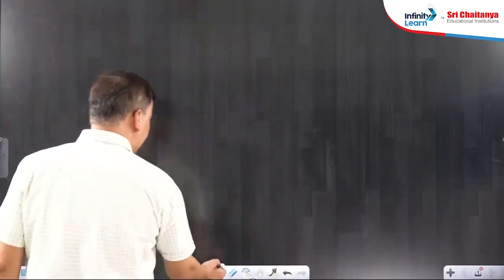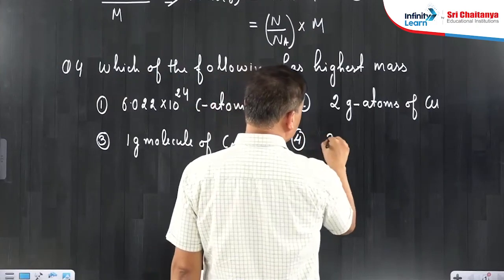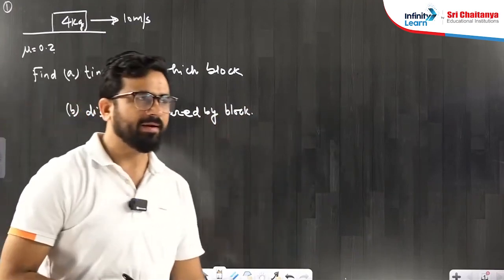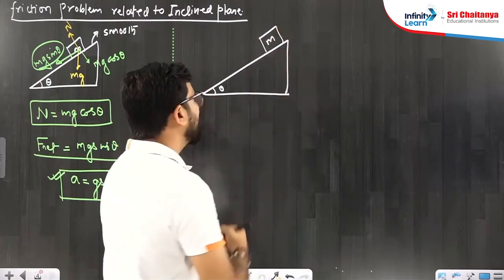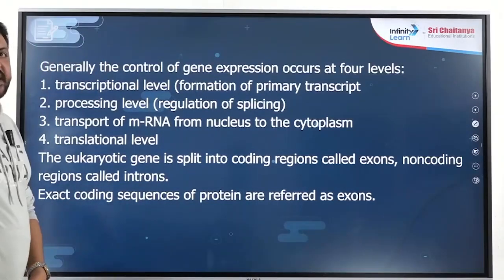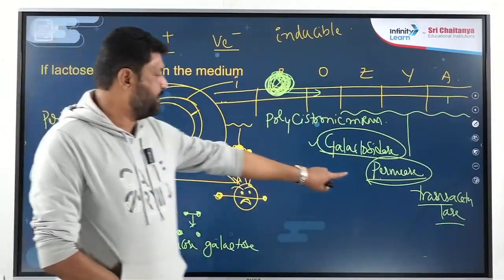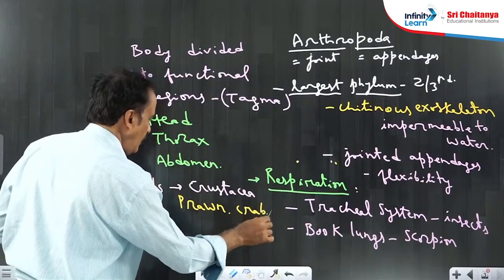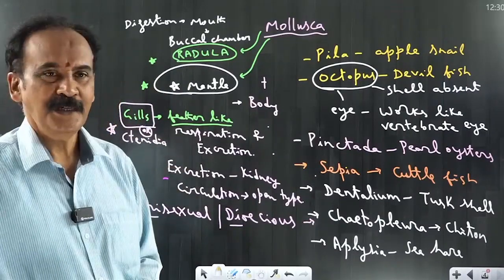Power, Animalia, Molecular of Basis of Inheritance & Mole Concept Formulae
🎥Join 📊 Live NEET 2026 Answer Key with Paper Discussion Most Authentic & Credible JEE Main 2026 Session 1 Question Paper Solution ➡️ 📢JEE Advanced 2025 Question Paper Solutions with Answer Key 📺Check NEET Answer Key 2025 👉 JEE Mains 2025 Question Paper Solutions 👉 JEE Mains 2025 Paper Solutions In this Session our master teachers Explain you the Basics of NEET Preparation from Physics, Chemistry and Biology. In this Particular session our master teachers teach you

Power from Physics
Mole Concept - Formulas from Chemistry
Molecular of Basis of Inheritance - Lac Operon Concept from Botany
ANIMALIA- Arthropoda, Mollusca, Echinodermata from Zoology

The quantity work has got to do with a force causing a displacement. Work has nothing to do with the quantity of your time that this force acts to cause the displacement. Sometimes the task is completed fast, and other times it is completed more slowly. For example, a crags man takes an abnormally long time to elevate her body up a couple of meters along the side of a cliff. On the other hand, a trail hiker (who selects the better path up the mountain) might elevate her body a couple of meters during a short amount of time.

As we have seen before, one substance’s identity is defined not only by the types of atoms or ions it contains but also by the quantity of each type of atom or ion. Water and hydrogen peroxide, for example, are similar in that their molecules are made up of hydrogen and oxygen atoms. Although, because a hydrogen peroxide molecule has two oxygen atoms, as opposed to a water molecule, the two compounds have quite different properties.

The LAC operon is a cluster of genes that are responsible for the production of lactose in bacteria. The operon is activated when lactose is present in the environment, and it allows the bacteria to break down lactose and use it for energy. The LAC operon is found in many different types of bacteria, and it is responsible for the production of lactase, the enzyme that allows bacteria to break down lactose .The LAC operon is an operon that codes for the enzymes that catalyze the conversion of lactose into glucose and galactose.

Arthropoda, the biggest group of animals, comprises around 900,000 species. These creatures can live in water, on land, or as parasites. They have limbs that bend at joints and a tough outer covering made of chitin. Within this group, there are many different classes. One of the biggest classes is Insecta, which includes a significant number of the world’s animal species. Arthropods are known for their adaptability and can thrive in various environments.